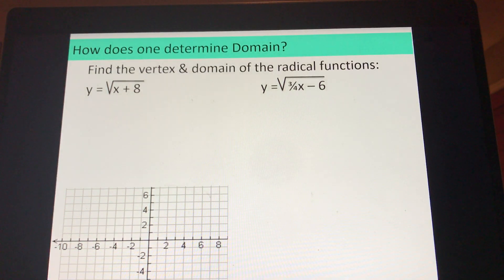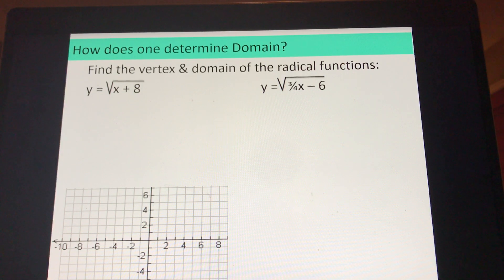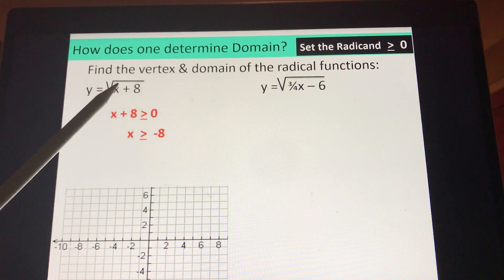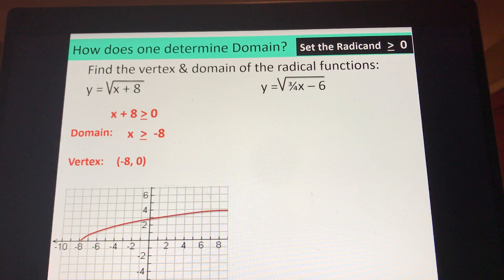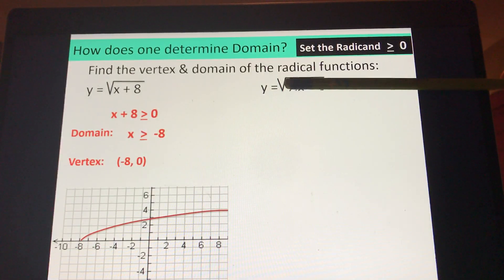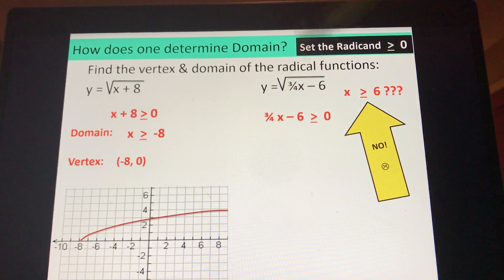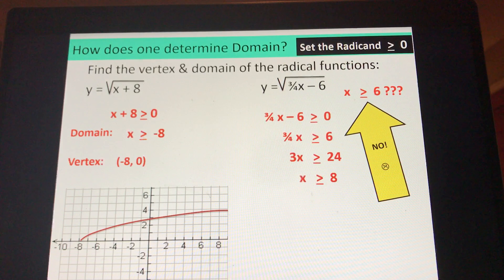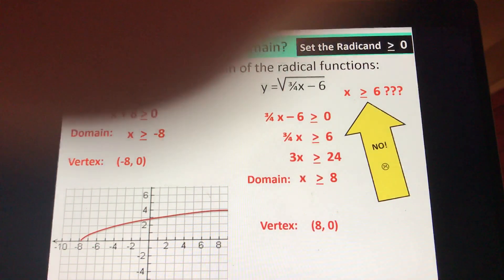4.0 Radical Graphs Part 6 of 6